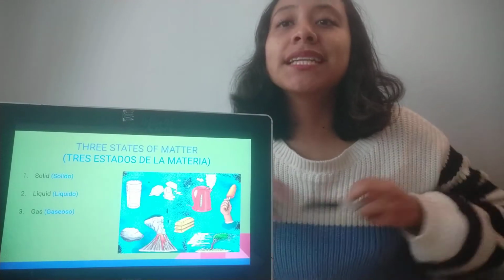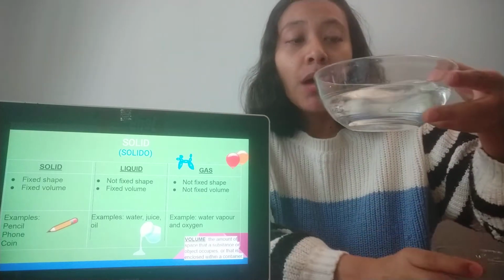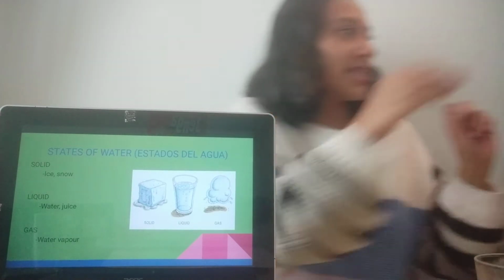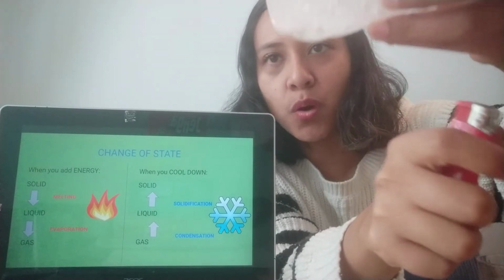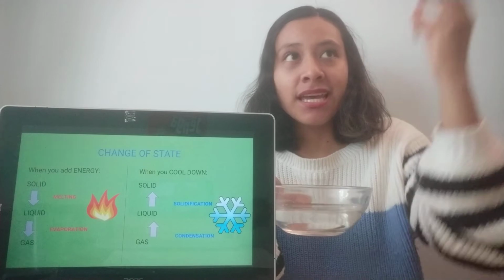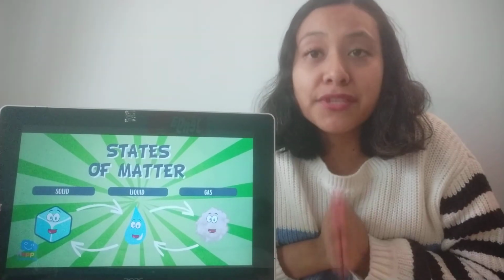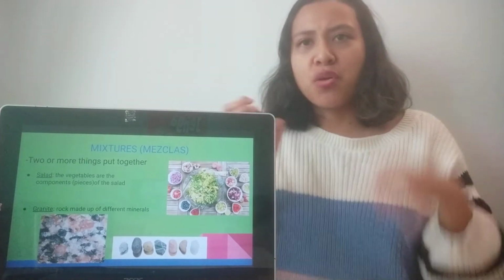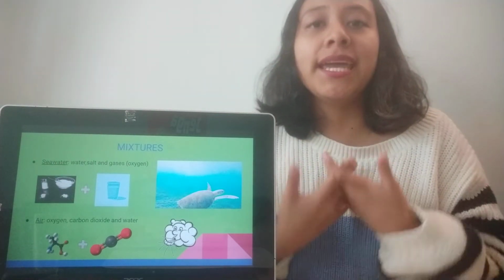matter karina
Karina nos hace un vídeo resumen de la materia y sus cambios de estados. ¡¡Cuidado no intentéis hacerlo en casa!!. Prohibido manipular fuego ok?